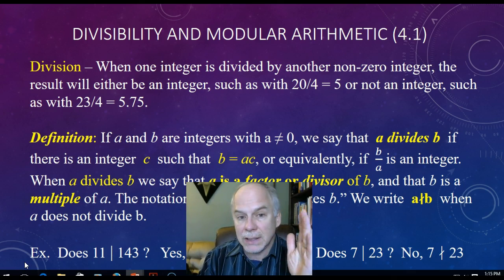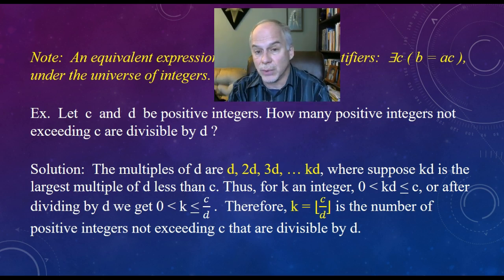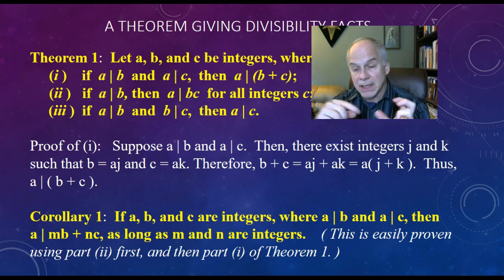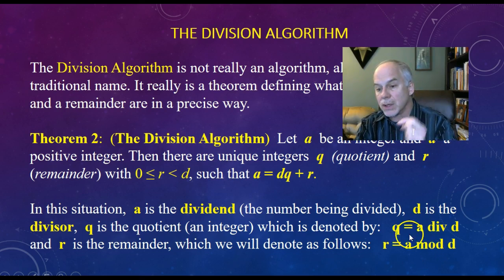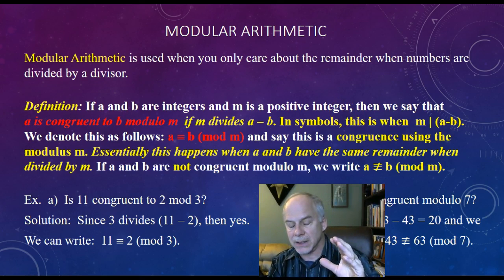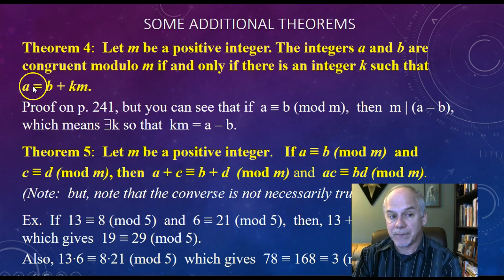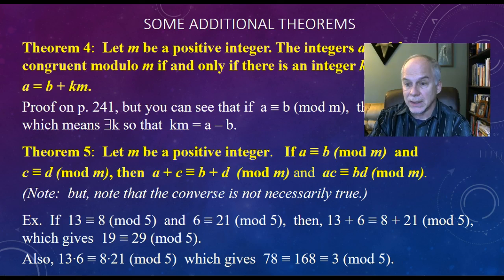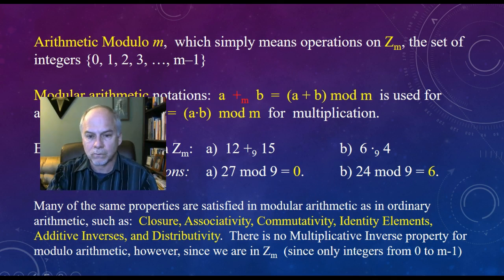Section 4.1 Divisibility and Modular Arithmetic